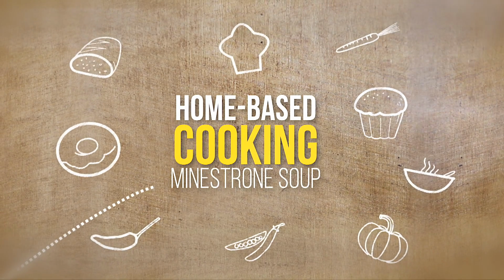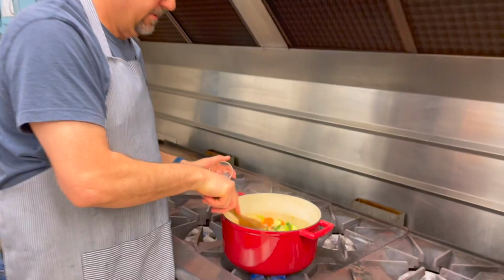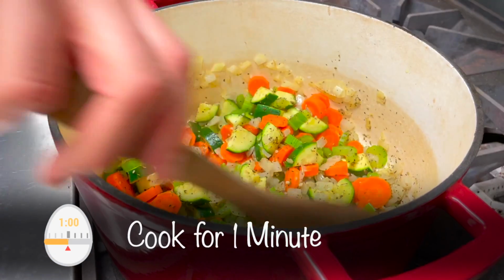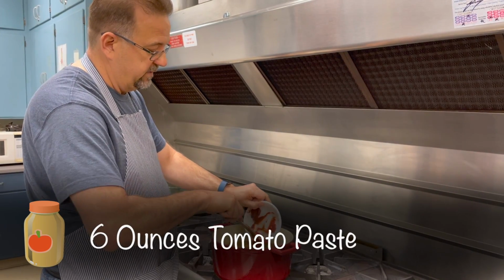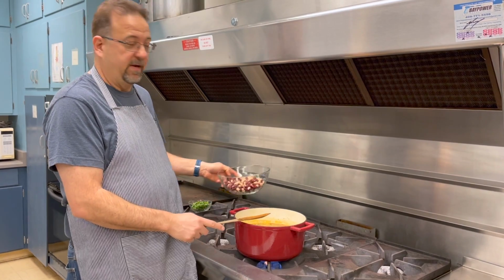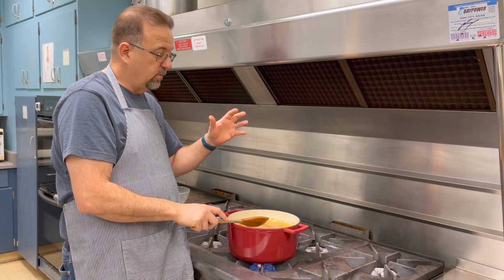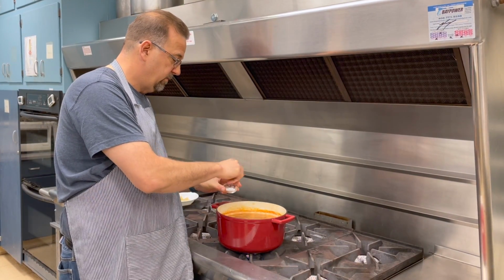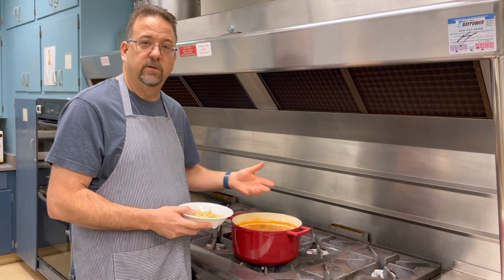Minestrone Soup | Home-Based Cooking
Home-Based Cooking is a great activity you can do at home by yourself, or with friends and family! In this video we learn how fun and easy it is to make Minestrone Soup.

Ingredients
Olive Oil
¾ Cup Yellow Onion Diced (or 1 Medium Onion)
2 Celery Ribs Sliced
2 Medium Carrots Peeled and Sliced
1 Medium Zucchini Halved and Sliced
2 Cloves Garlic Minced
Salt and Pepper to Taste
1 14 Ounce Can Diced Tomatoes (Italian Flavoring)
6 Cups of Vegetable Broth
¼ Cup Tomato Paste
2 tsps of Italian Seasoning
1 15 Ounce Can Small White Beans Drained and Rinsed
1 15 Ounce Can Kidney Beans Drained and Rinsed
½ Cup Frozen Cut Green Beans
1 Pound of Your Favorite Pasta - Small Shell, Rotelle, Rotinni Cooked Separately
Optional - Baby Spinach and Chopped Parsley

In your favorite Soup Pot over medium high heat warm up 1-2 T of Olive Oil.  Then add the onion, celery, carrots and zucchini.
Cook vegetable for 3-5 minutes, until tender.  Then add the garlic and cook for another minute.
Add salt and pepper (I go easy on the salt, can always add more later) and the Italian Seasoning and cook for another minute
Add the tomatoes, vegetable broth, tomato paste and bring back to a simmer
Add the beans (White, Kidney and Green) and Simmer for 15-20 Minutes
Here is also where you would add your pasta...we add ours individually
Check your seasoning
(You could add the baby spinach here and cook for 2 minutes)(Or you could add it with the pasta in the next step)
Serve over your Pasta
Top with Parsley and Serve

In this cooking series, we will show you how to make simple and healthy recipes at home. These recipes are perfect for busy weeknights or weekend cooking, and they're all made with easy-to-find ingredients.

We'll show you how to make a variety of dishes, including:

Pulled Pork Sandwiches
Minestrone soup
Garlic Shrimp Lettuce Wraps
We'll also share some tips for making healthy cooking easier and more enjoyable.

So whether you're looking for a new recipe to try or you're just looking for some inspiration, be sure to check out these videos!

In the early church, home was the center to grow and nurture faith. Believers first experienced the coming of the Holy Spirit at home. The word of God was taught and preached at home. Believers worshipped and broke the bread at home. People experienced salvation and they were baptized at home. The divine worship involves having meals, blessing before and after the meal and transforming food and eating from ordinary activity into a faith experience.